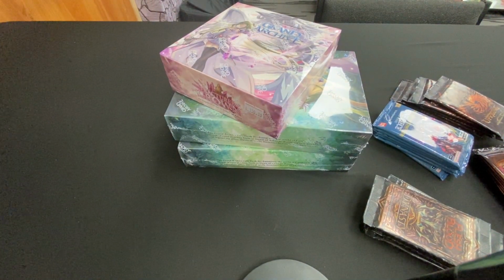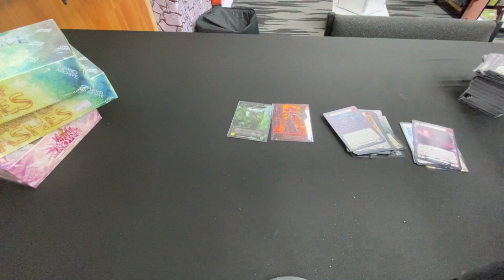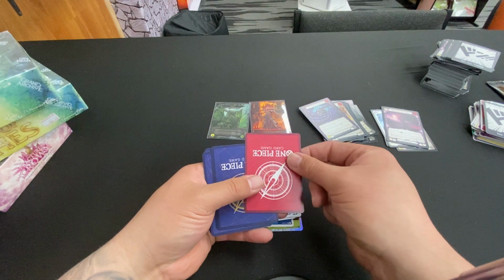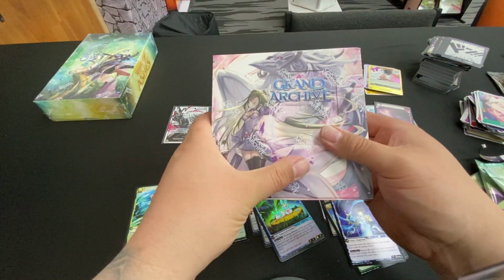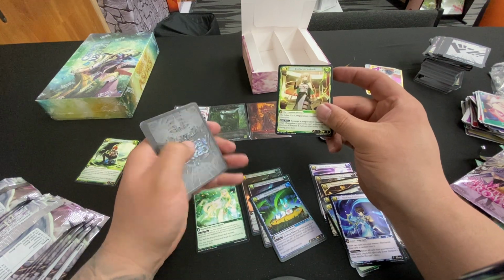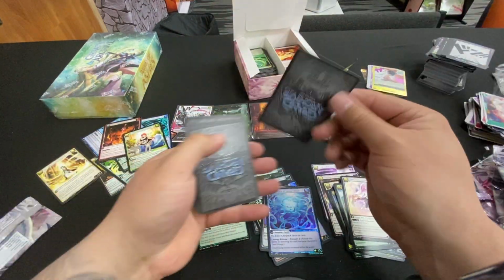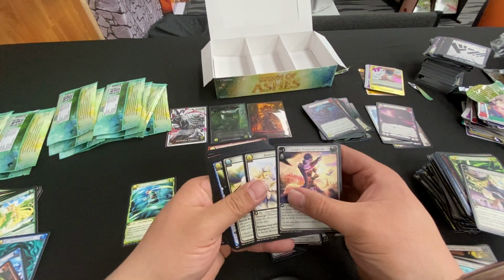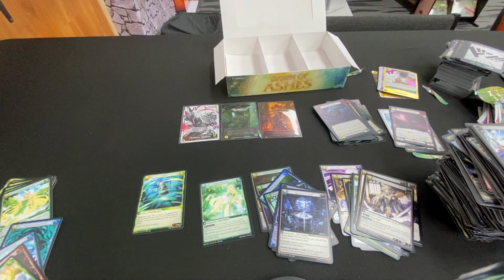Insane Loose Pack Opening - FaB , GA and One piece!!!!!!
Team we decided to a random opening at one of your local LGS

It was insane!